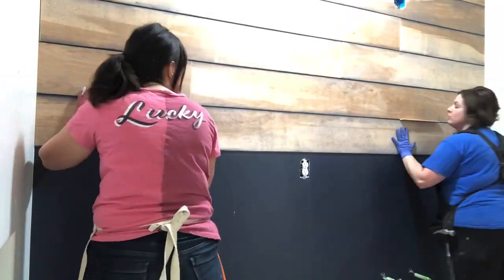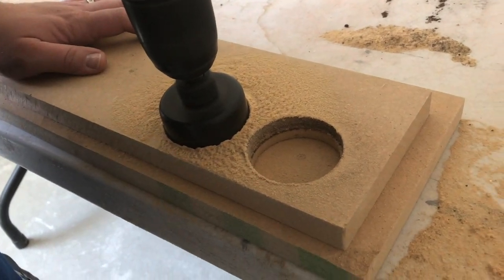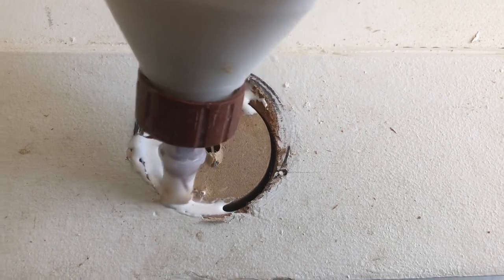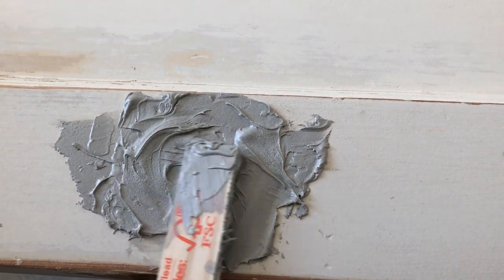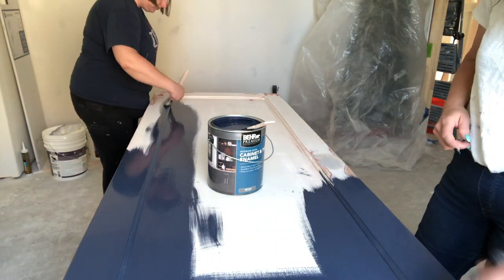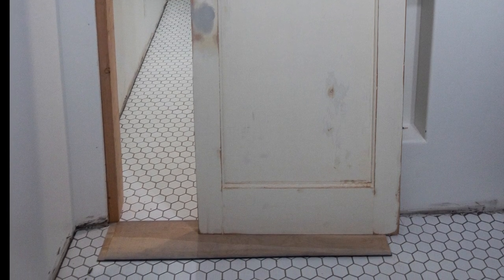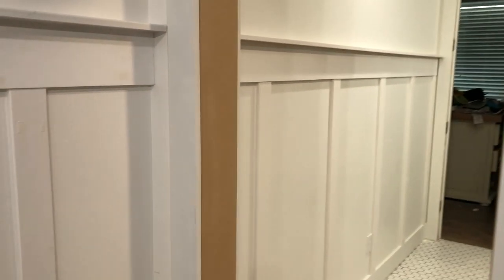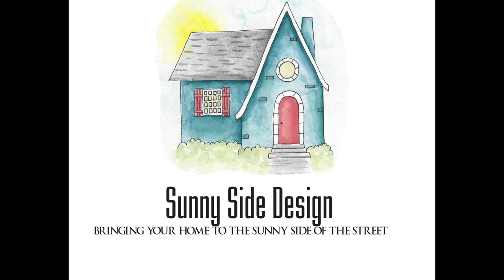The $5 Barn Door for a Bathroom | Easy DIY Project | CHEAP BARN DOOR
Welcome to week 6 of the Spring 2021 oneroomchallenge This week not only will we share a sneak peek of the bathroom progress, but you'll also learn how to make an affordable barn door for the bathroom.